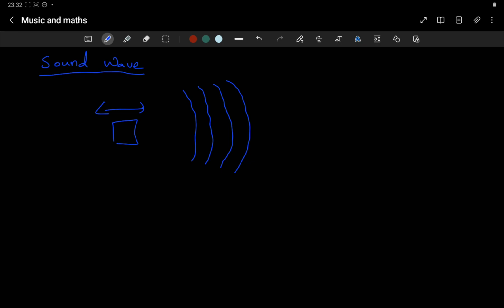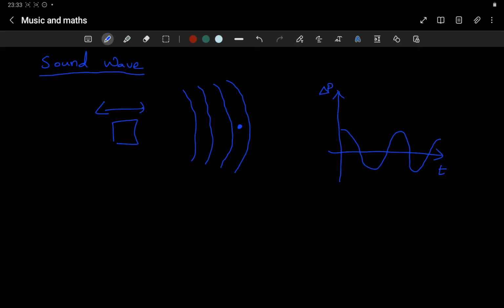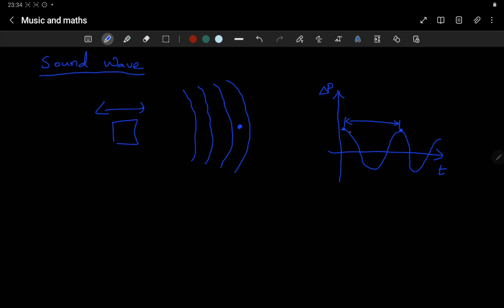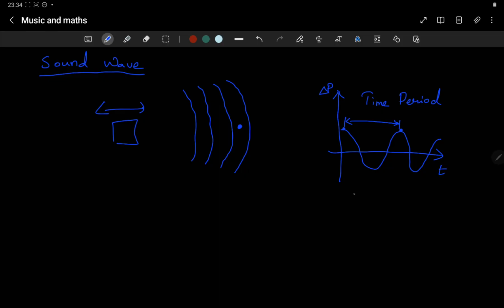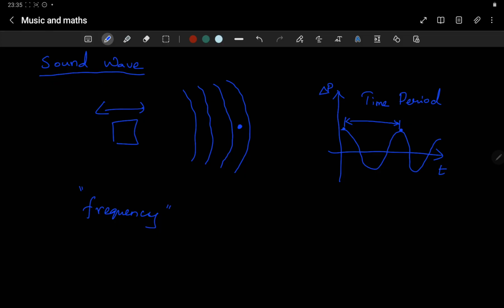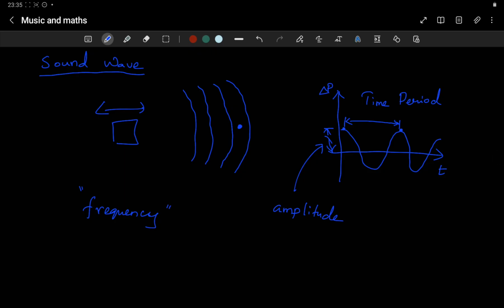03 Music and Maths - Sound wave